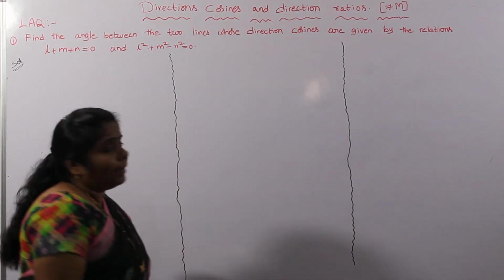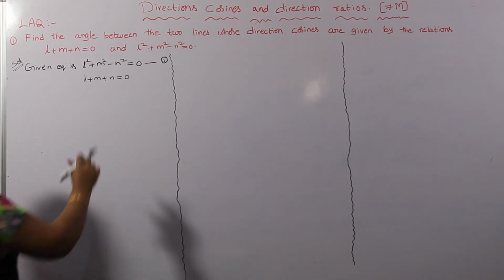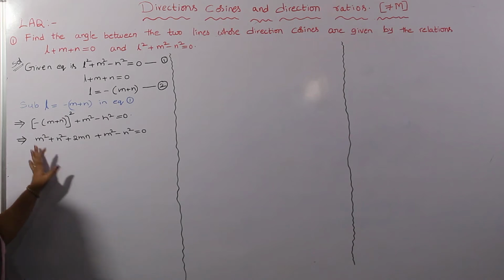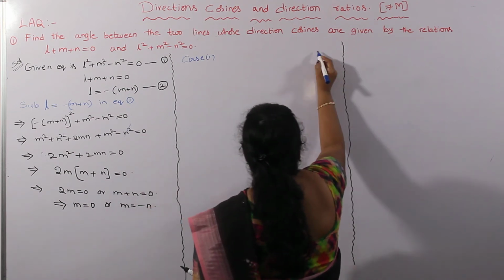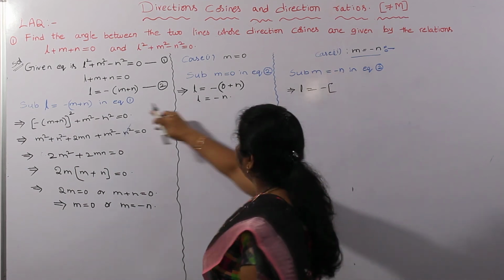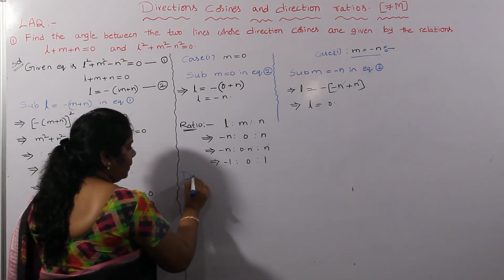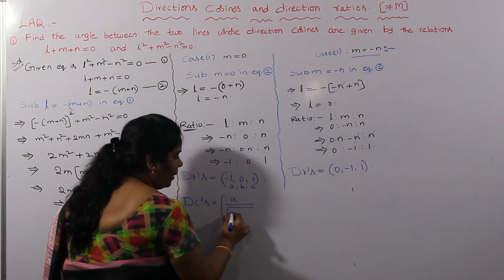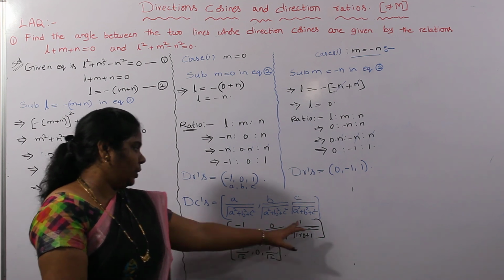INTER I YEAR - DIRECTION COSINES AND DIRECTION RATIOS - LAQ1 PART 1